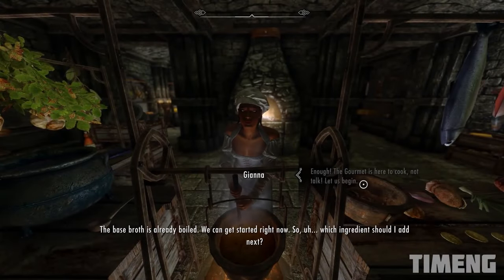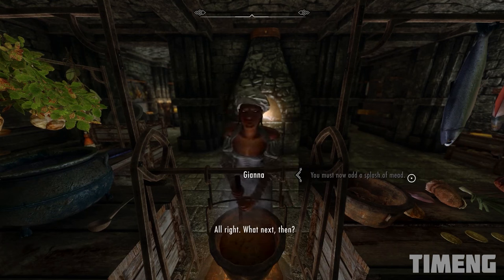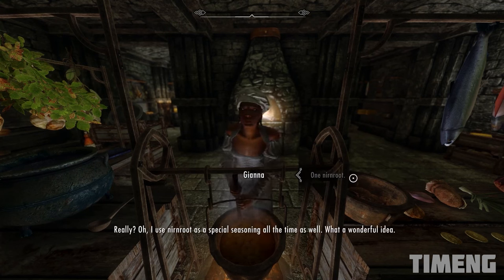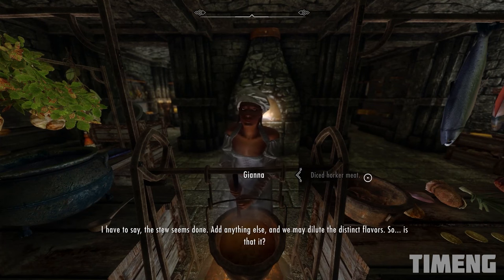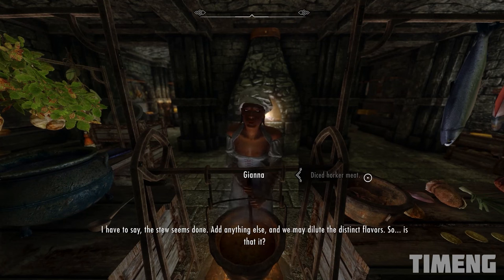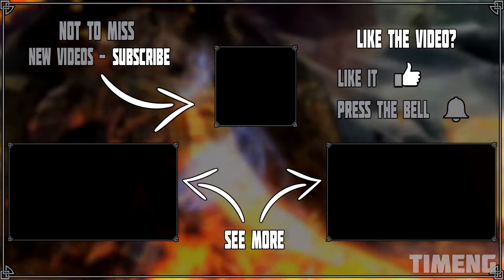A Rare Line of Dialogue From Nazir That You Missed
In this video, I'll show you what happens if you cook soup in Skyrim correctly.

  💎 I wish you the most enjoyable viewing! 💎
✨ Song at the end: Malukah - Dragonborn Comes
٠ TIMECODE:
00:00 - INTRODUCTION
01:01 - If you cook soup Correctly
01:12 - OTHER VIDEOS
Skyrim ٠ A Rare Line of Dialogue From Nazir That You Missed